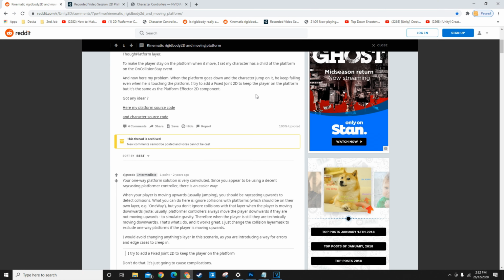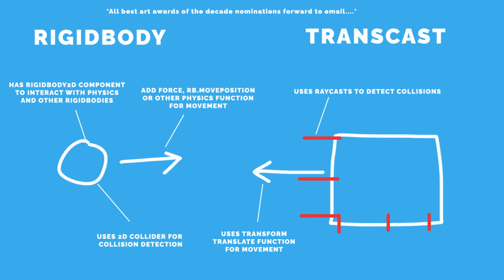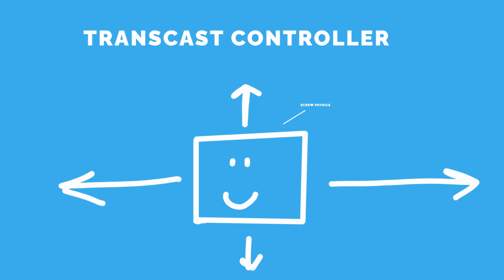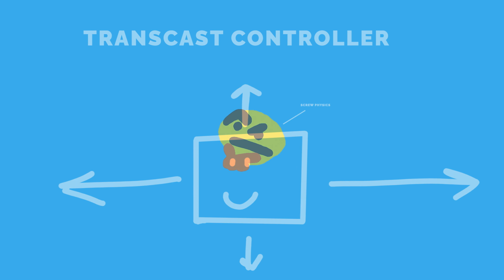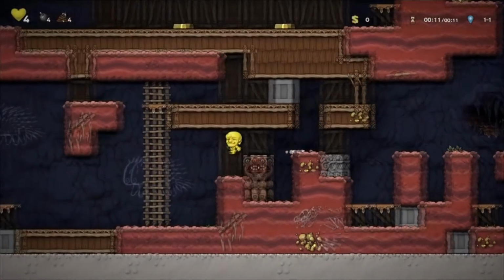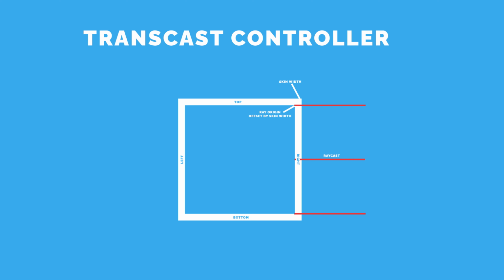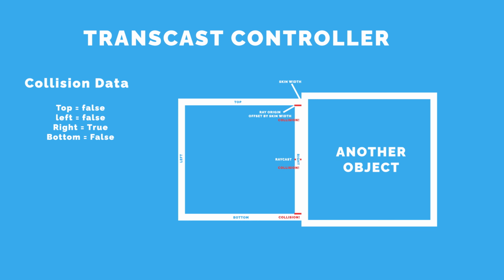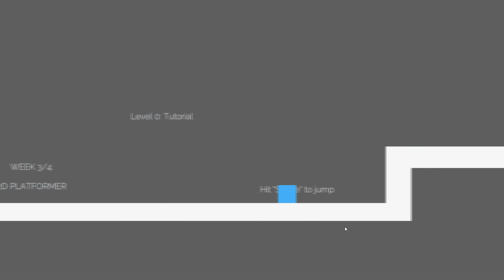Building a 2D player controller! - Learning Unity challenge (Week 3)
Here's an update for my 3rd and 4th week challenging myself to make games in Unity! This week I focus on making a reliable and responsive 2D controller!